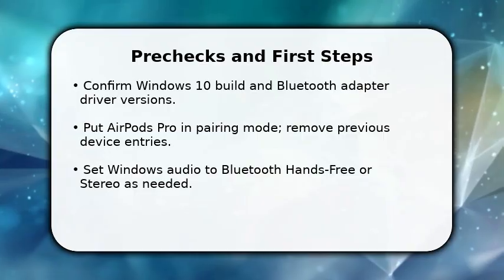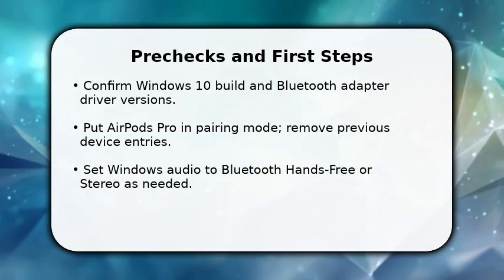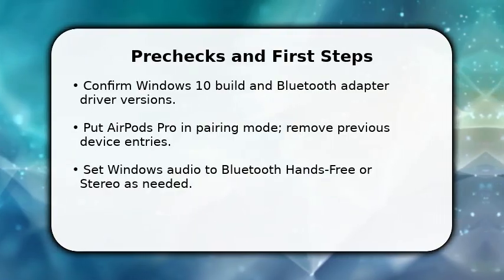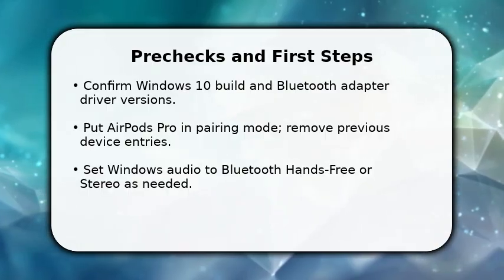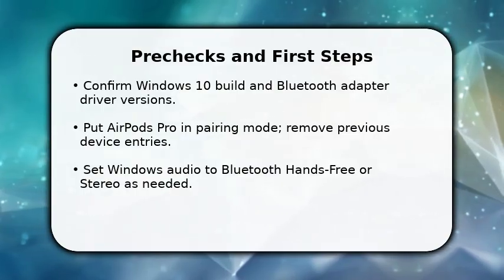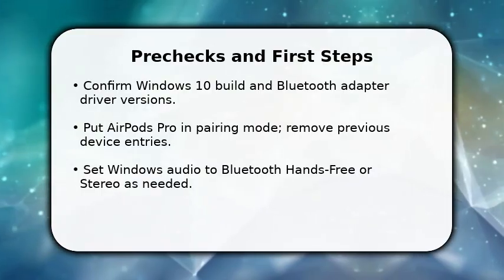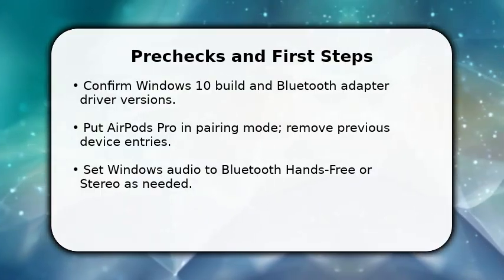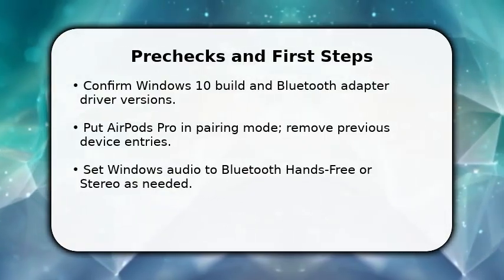How to Fix Airpods Pro Sound Quality on Windows 10 (full Guide)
Discover the secrets to enhancing your AirPods Pro's sound quality on Windows 1thy. This comprehensive guide walks you through troubleshooting steps, software adjustments, and hardware checks specifically tailored for users with this setup.

AirPods Pro, Windows 10 Sound Quality Fix, Troubleshoot AirPods on PC, Improve Audio Experience Windows 10, Wireless Earbud Adjustment Guide,